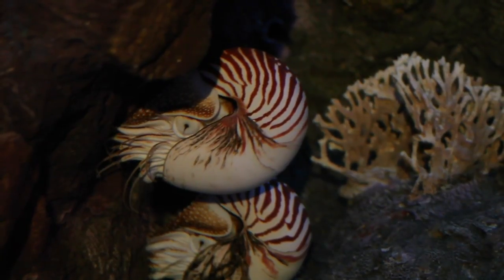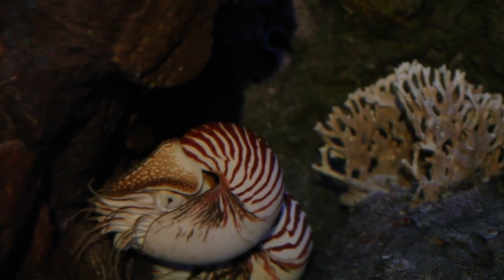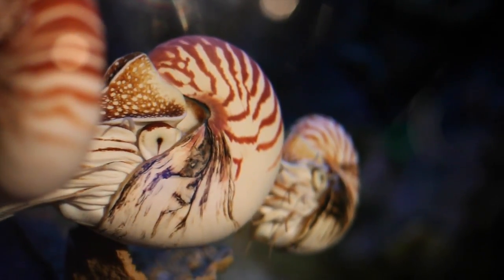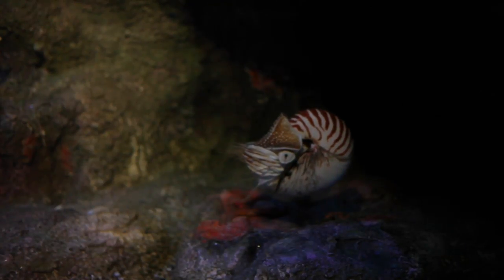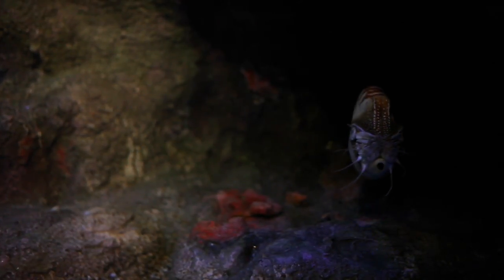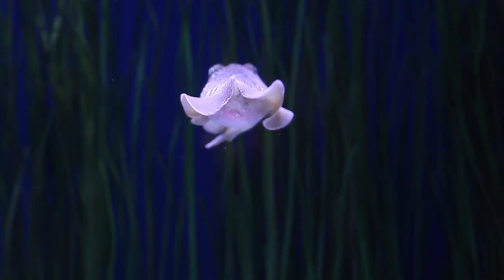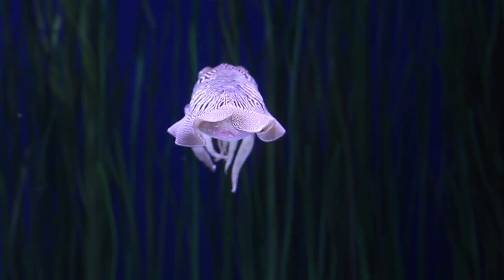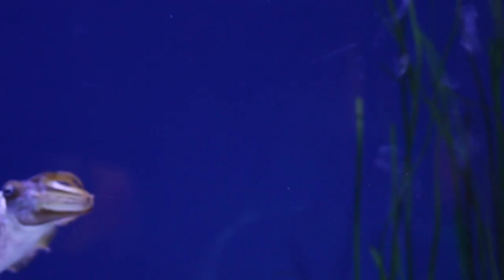Three Cool Cephalopods at the Monterey Bay Aquarium.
Cephalopod Week started Friday, June 17, 2016.

Monterey Bay Aquarium's Ellen Umeda introduced three cephalopods currently in the "Tentacles" exhibit.